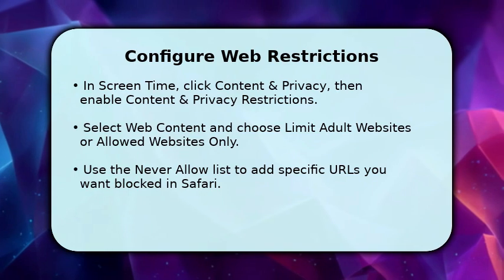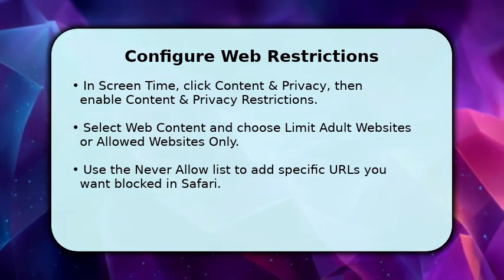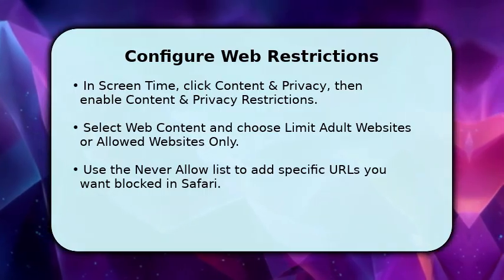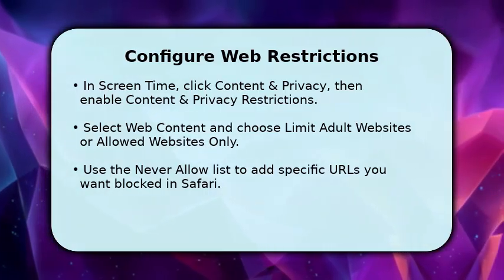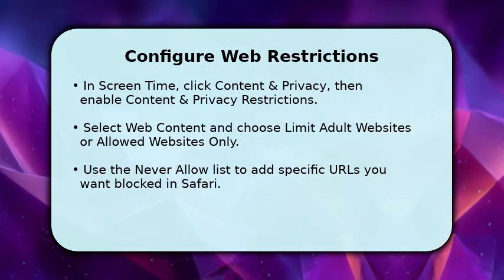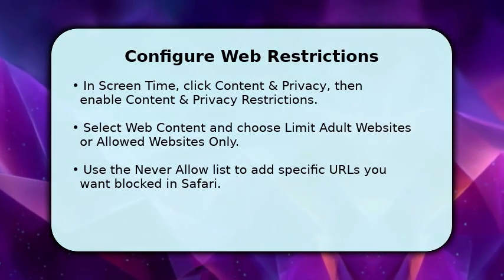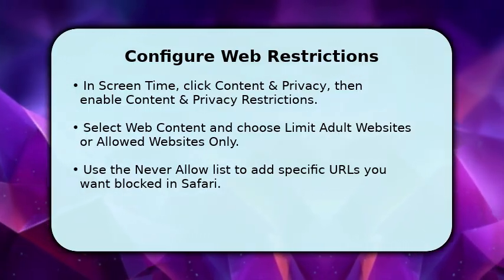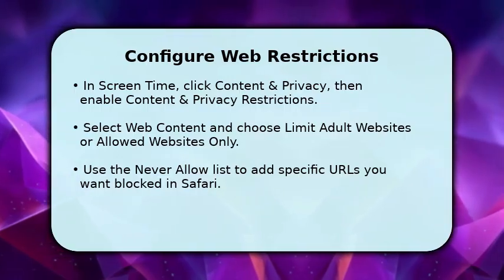How to Block Website on Safari Macbook - Step by Step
Learn the easy steps to block websites on your MacBook using Safari. This video guide provides a clear, step-bythy process for enhancing online privacy and managing web access.

block website, Safari macbook, how to block site, web filtering, online privacy, MacOS security settings, website blocking guide, SafeBrowsing on MacBook, digital well-being for Apple users, prevent unwanted websites